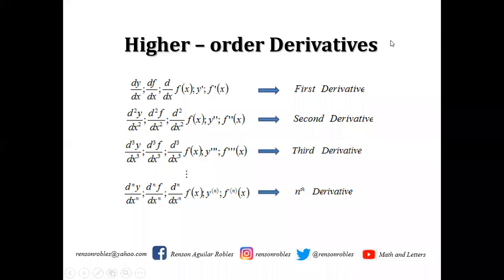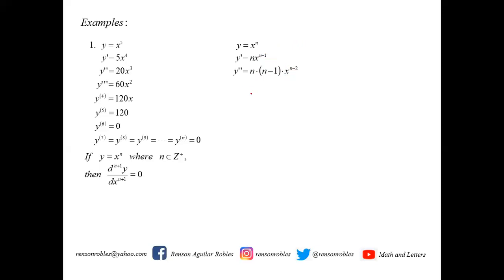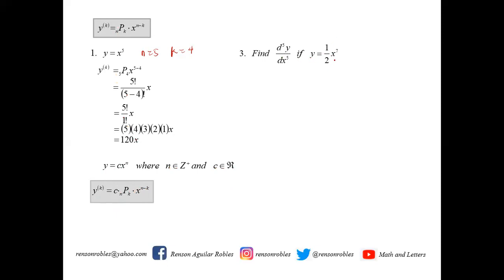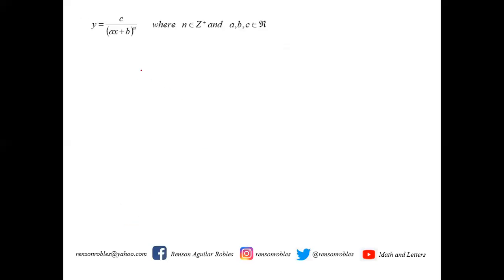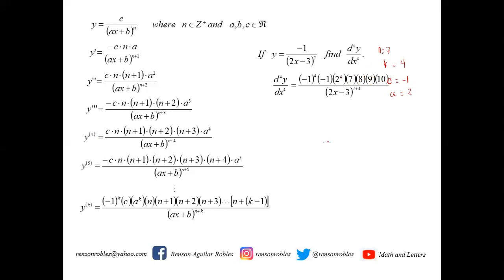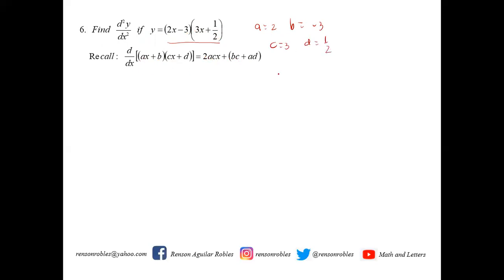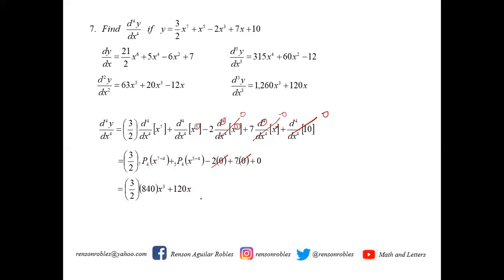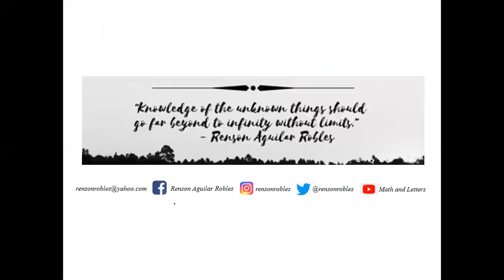Higher - Order Derivatives of Algebraic Functions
This video focuses on finding the higher - order derivatives. Special formulas in finding higher order derivatives without solving for the lower order derivatives are also presented on this video.